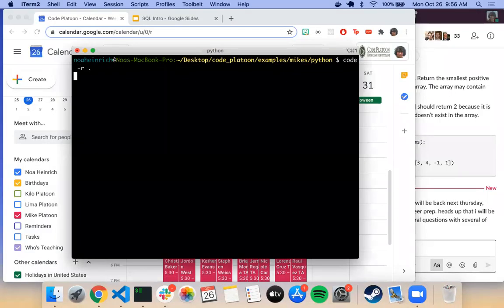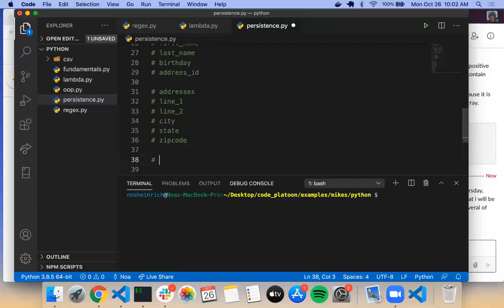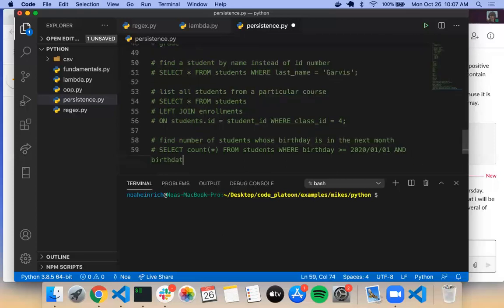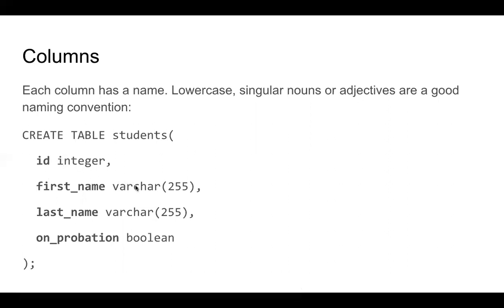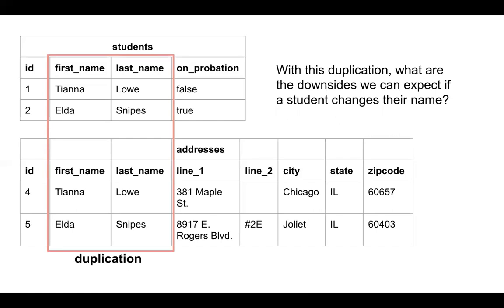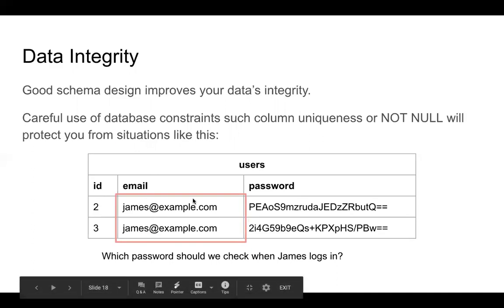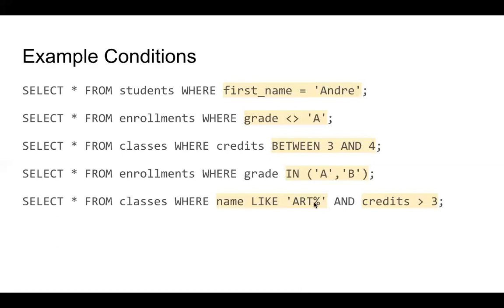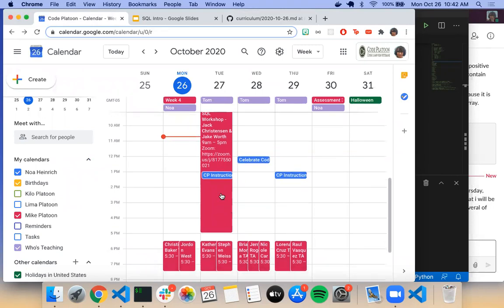W4D1: Intro to RDBMS and SQL (2 of 2)